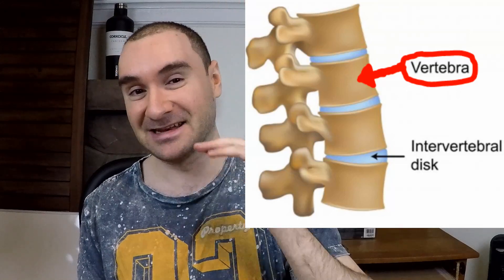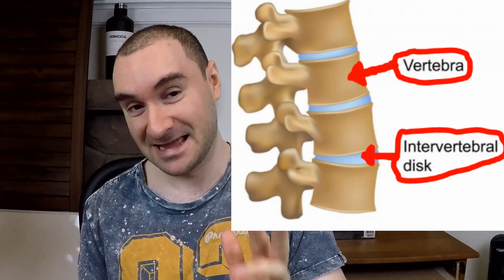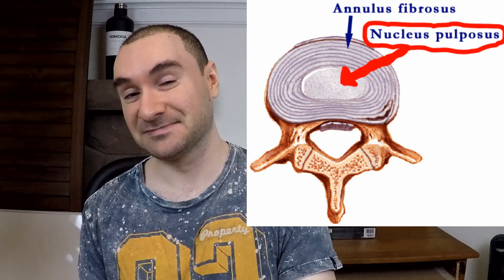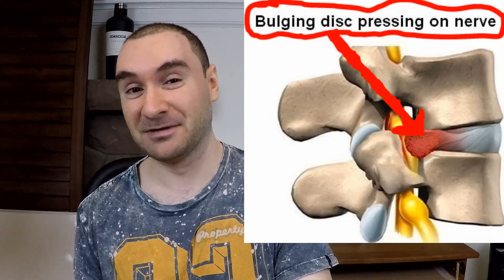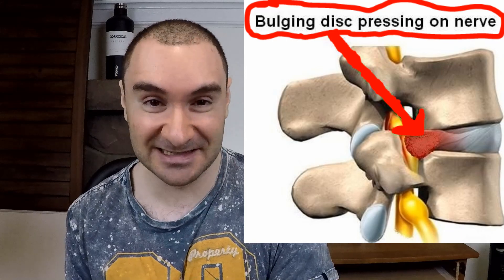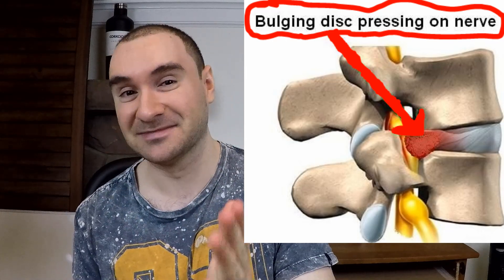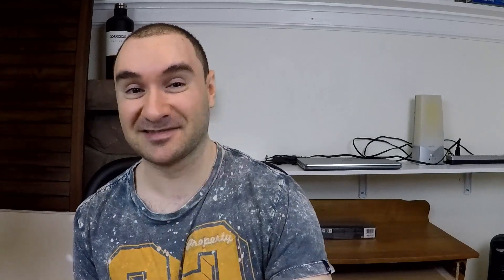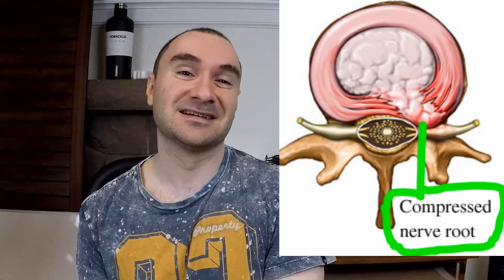Top Exercises To Avoid For A Bulging Disc And Herniated Disc Or Back Pain And Sciatica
Thumbnail Image From © decade3d / Fotolia
Many people don't realize this, but it is quite easy to get issues such as a bulging disc while working out.  From rounding your back on common exercises, to doing more dangerous exercises, it is possible to get a serious issue like a disc herniation.  When this happens, you can develop nerve issues from your back down your leg, also known as Sciatica.

To prevent these issues, which can lead to great back pain, you want to keep your back straight while performing exercises and not round your lower back.  You will also not want to slouch in your chair for long periods of time.  Many people simply from sitting poorly have a bulging disc and don't even realize it.  If you have bulges already and do bad exercises, these can then change into an even worse herniated disc!